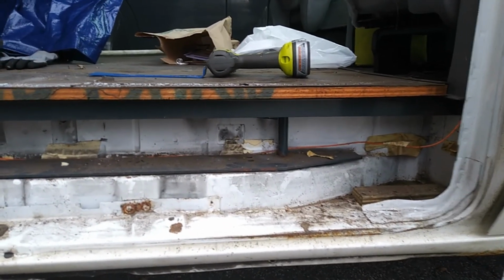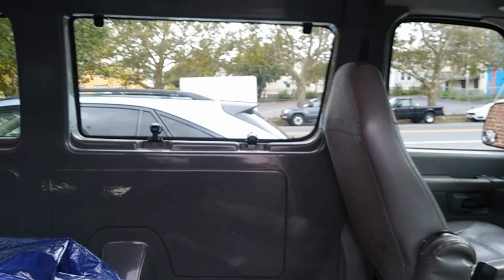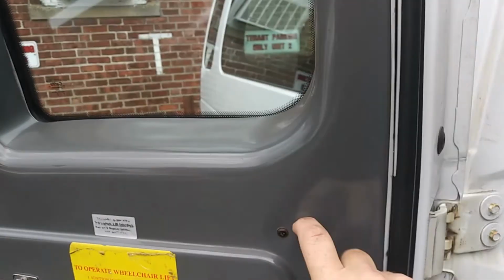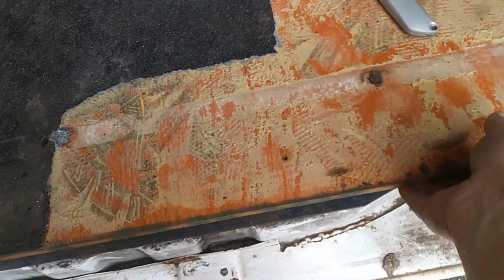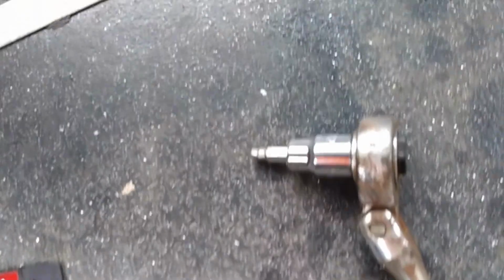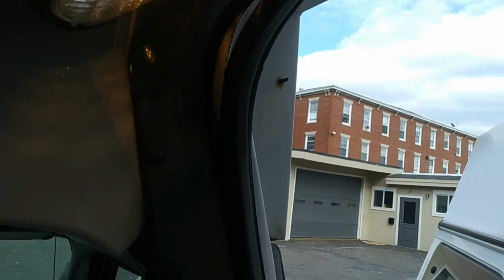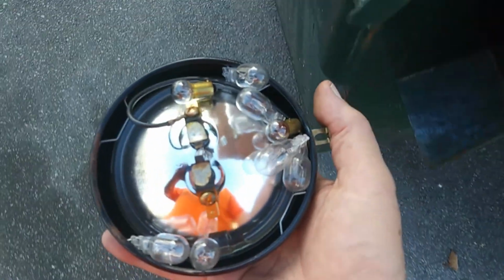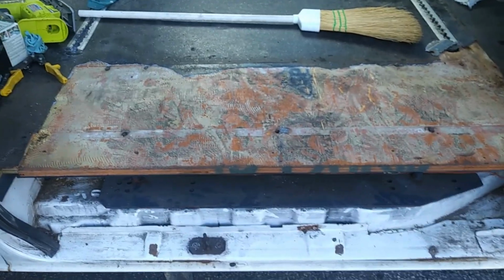Van Build 1: Removing Old Floor and Lights